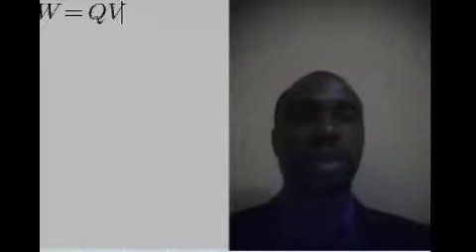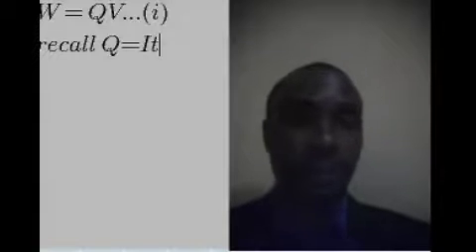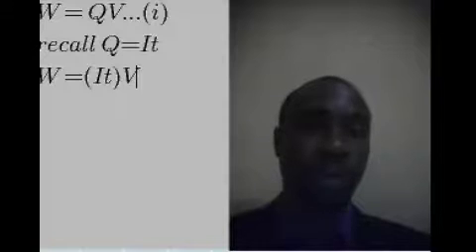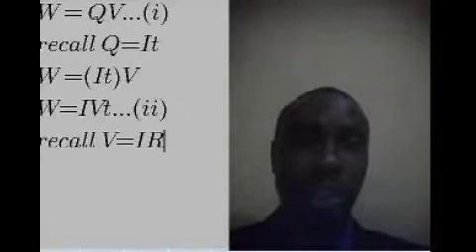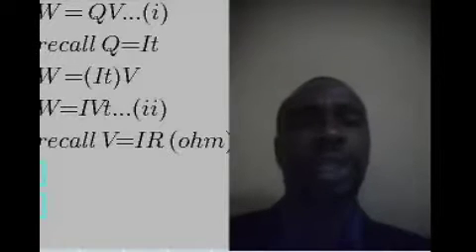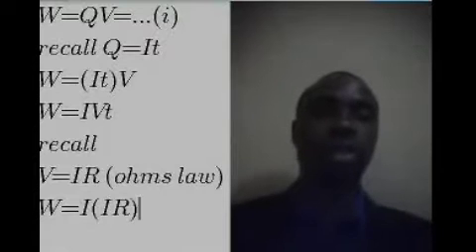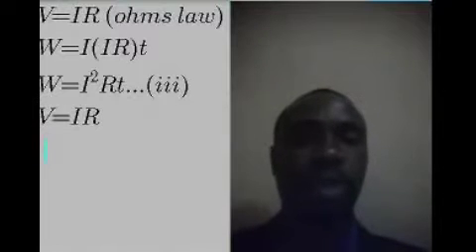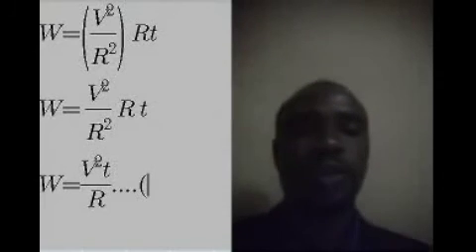ELECTRICAL ENERGY FORMULA DERIVATION